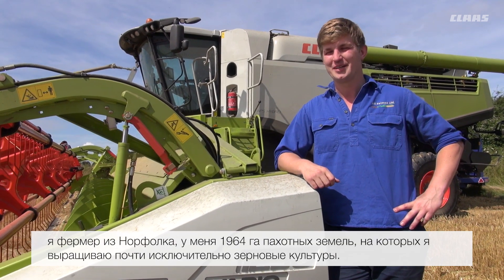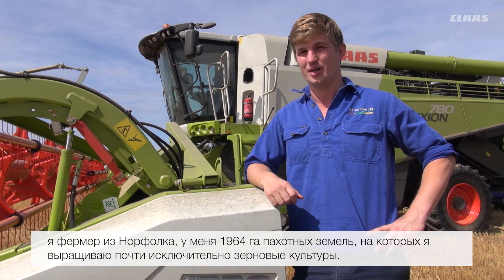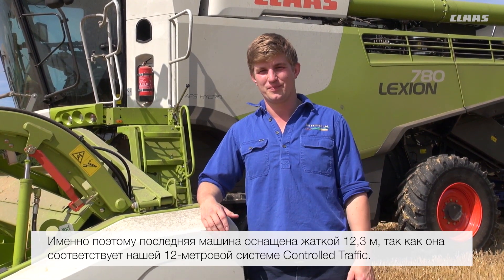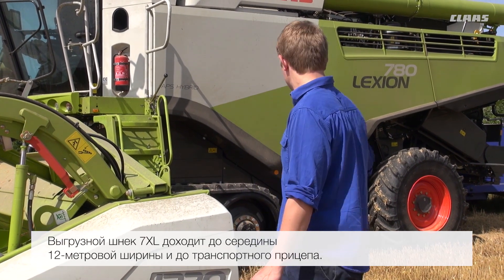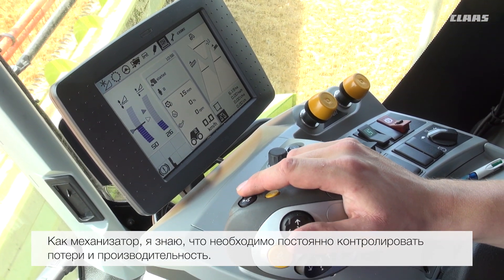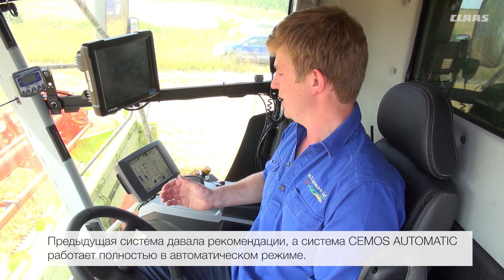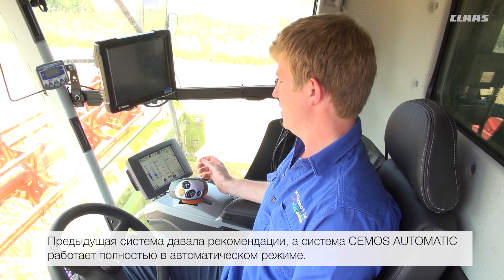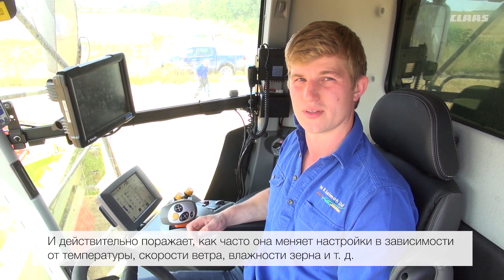Опыт эксплуатации CLAAS LEXION. Хозяйство Эда Сэлмона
О комбайне CLAAS LEXION можно говорить бесконечно долго, но стоит однажды посмотреть на него в деле, и слова будут вовсе не нужны! Хотите узнать о том, какие особенности эксплуатации есть у этой машины в хозяйстве Эда Сэлмона из Норфолка? Тогда это видео специально для вас: в нем вы узнаете как ведет себя LEXION на полях площадью 1964 га с исключительно зерновыми культурами, почему фермер выбрал именно TERRA TRAC, как используется система Controlled Traffic и многое другое!